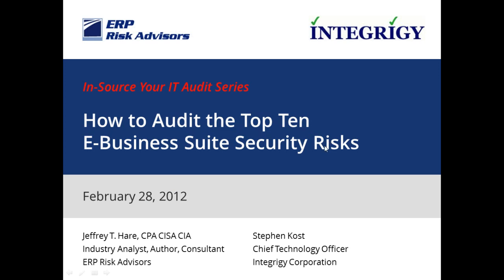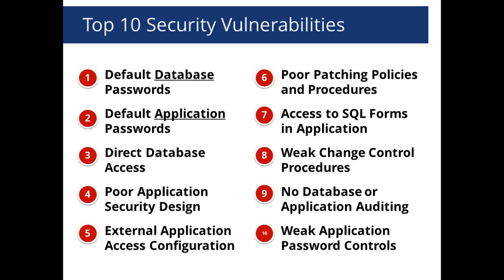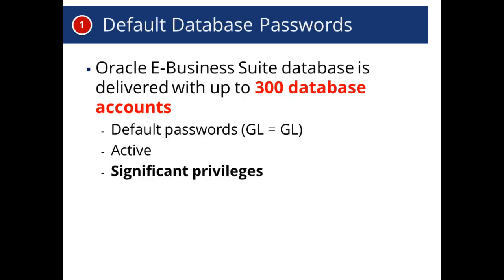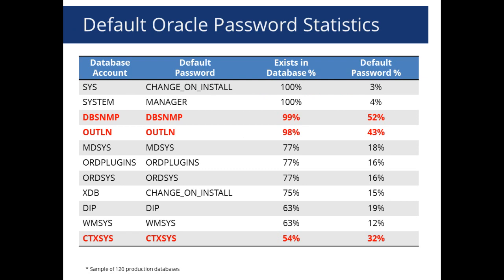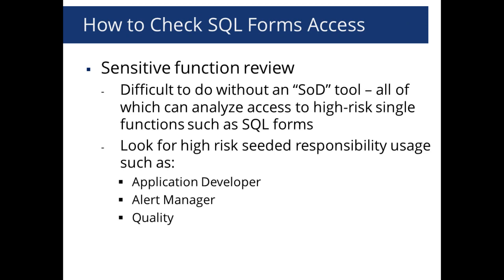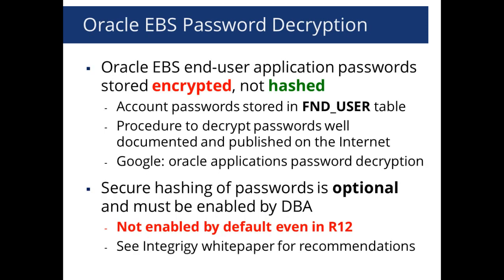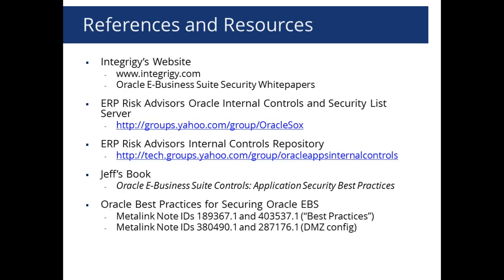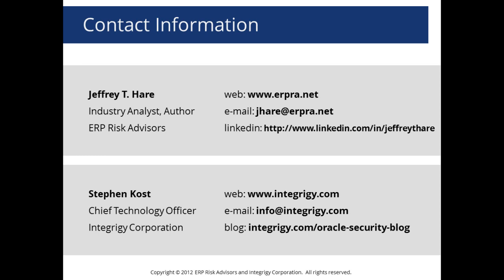How to Audit the Top 10 Oracle E-Business Suite Security Risks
When you "In-Source Your IT Audit", auditing security risks within the Oracle E-Business Suite is critical as application controls can be easily circumvented due to poor IT general controls and security vulnerabilities within the application.  This webinar will discuss ten top security risks within the Oracle E-Business and how to audit these security risks.  Based on two of Oracle's "best practice" security documents and interspersed with practical real world steps in complying with these practices, industry experts Jeffrey T. Hare, CPA CISA CIA from ERP Risk Advisors and Stephen Kost from Integrigy provide insightful knowledge on Oracle E-Business Suite security risks.